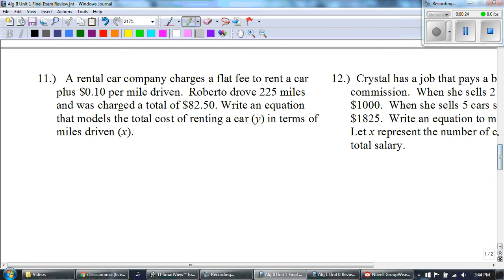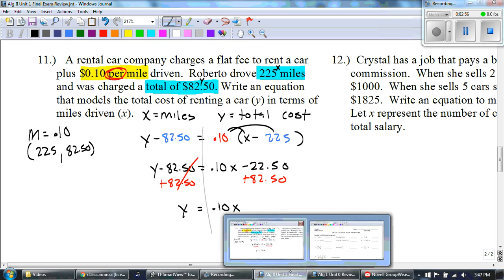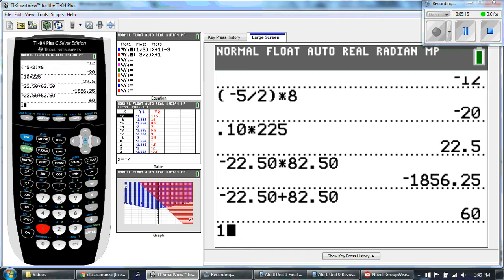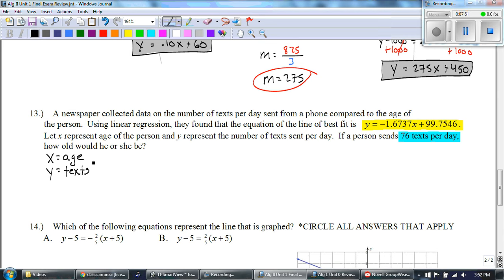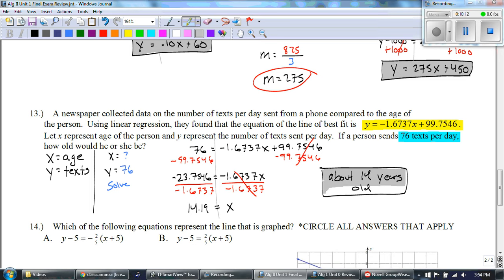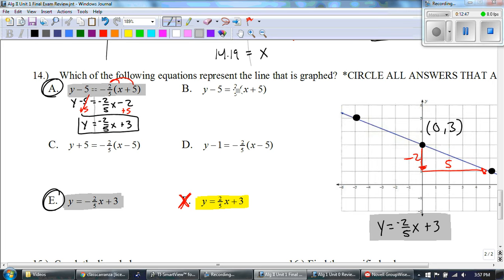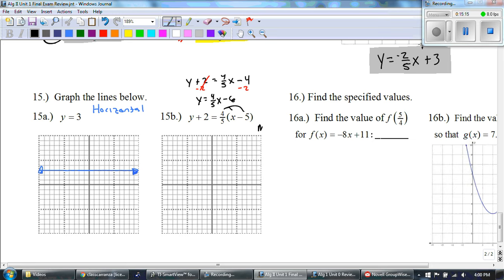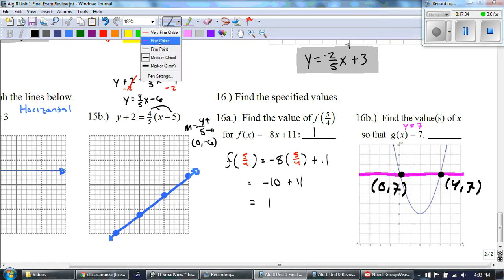AT Algebra II Unit 1 Final Exam Review - Video 2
ATHS Algebra II Unit 1 Final Exam Review - Video 2
Back side of Review